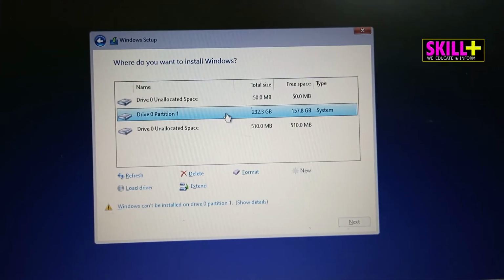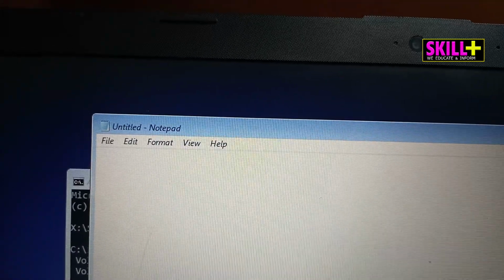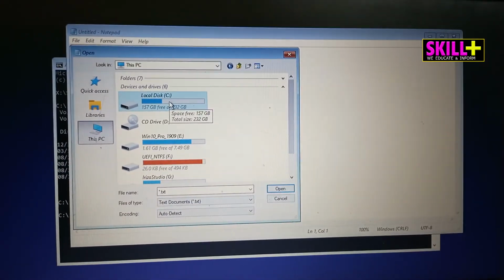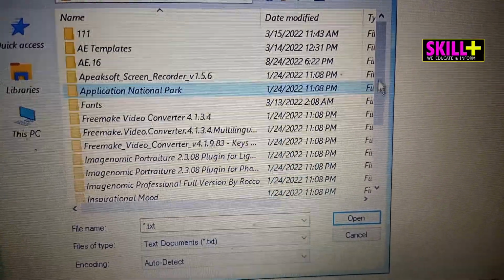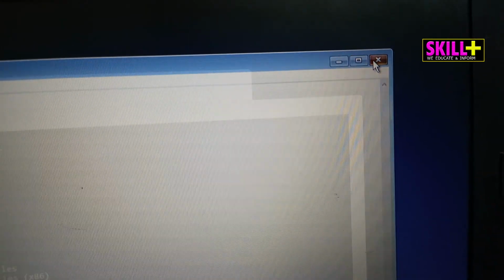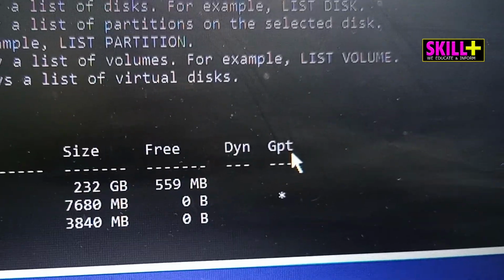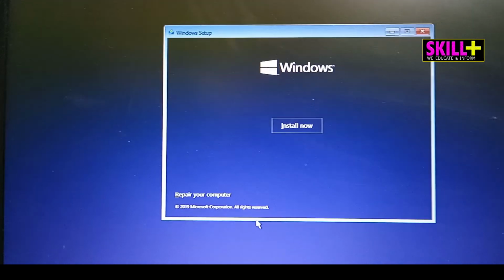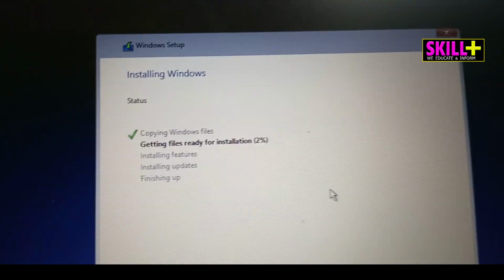How to fix Windows cannot be installed to this disk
In this video I show you step by step how to convert MBR format to GPT without loosing your important data.

The first part of the video I walk you through how to backup your data while installing Windows and in the second part I show you the best way to convert your disk from MBR to GPT and then continue with your installation.

The only solution to 'Windows cannot be installed to this disk MBR' is to change MBR to GPT. This error "Windows cannot be installed to this disk. The selected disk is of the MBR partition style" shows up because your bootable USB drive containing Windows is formatted in GPT when your computer's disk or partition is formatted MBR.

Converting MBR to GPT or GPT to MBR erases everything on the disk including your photos, videos and any app installed on that disk/partition but you are luck because in this video I take you through how to first recover/backup your data then proceed with the conversion of mbr to gpt and installation of windows operating system.